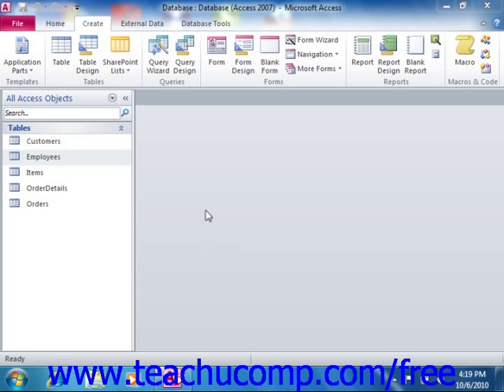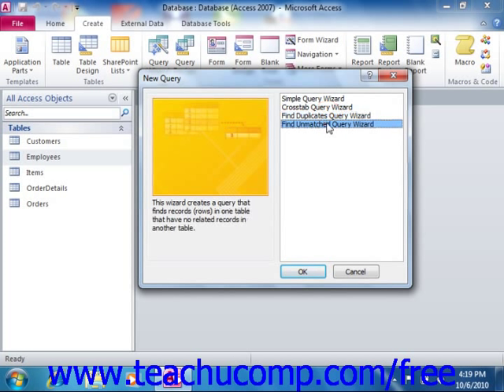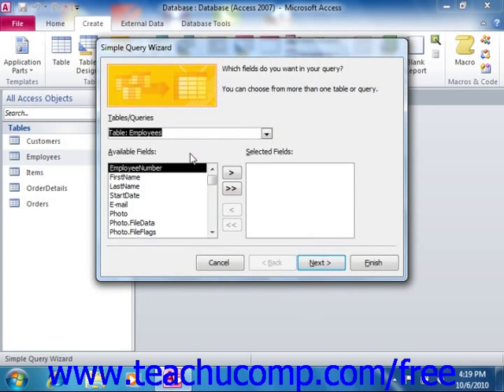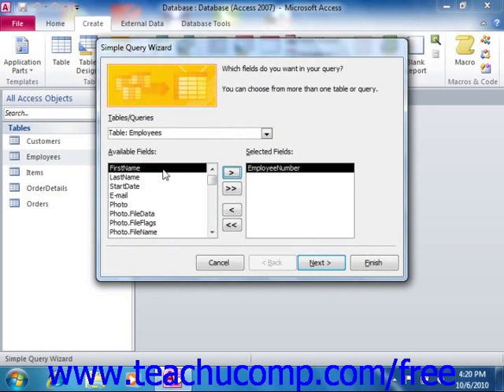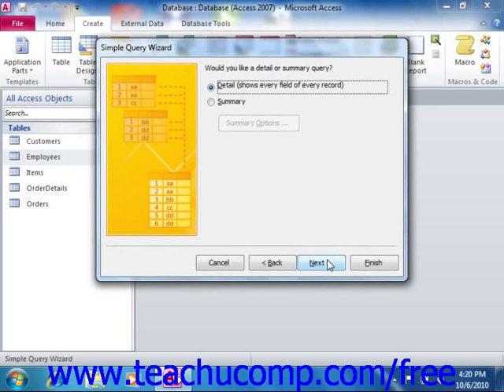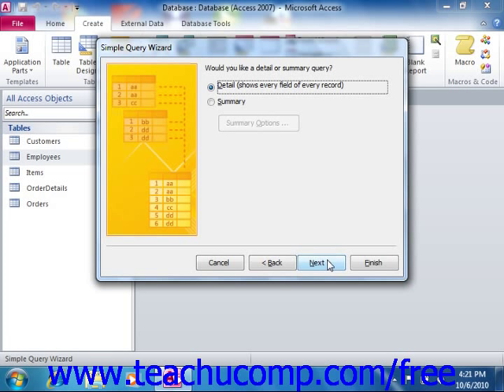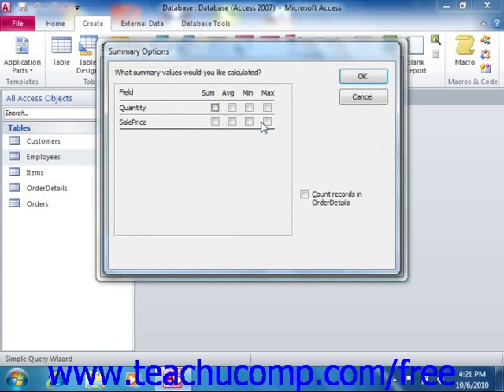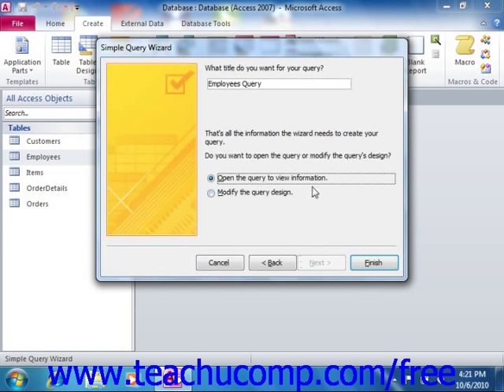Access 2010 Tutorial Using the Simple Query Wizard Microsoft Training Lesson 7.1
Learn how to use the simple query wizard in Microsoft Access - the most comprehensive Access tutorial available. Visit us today!